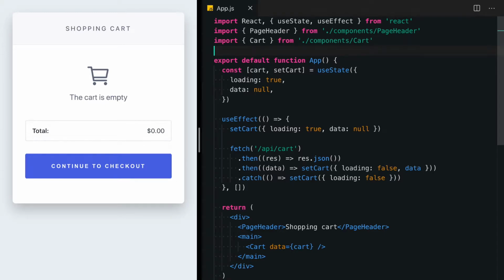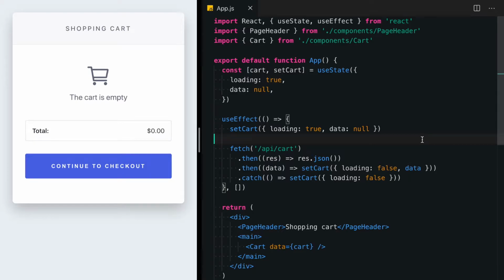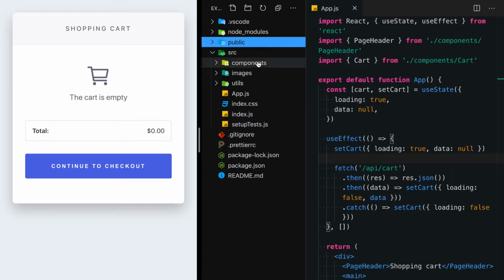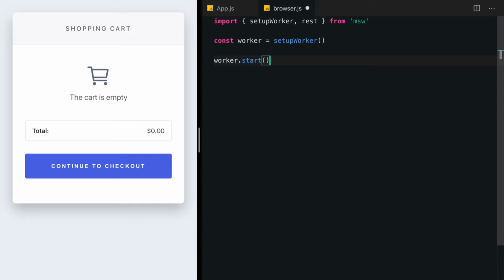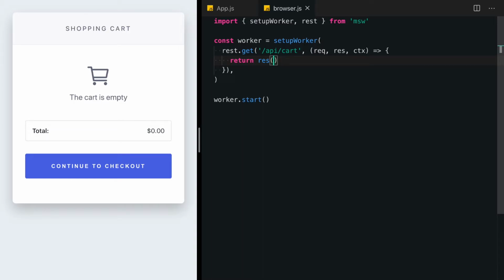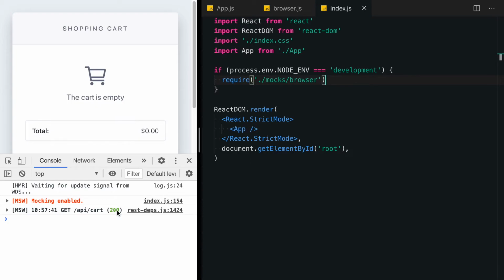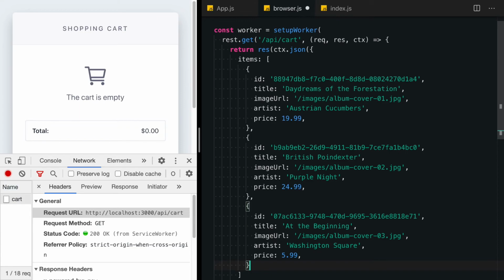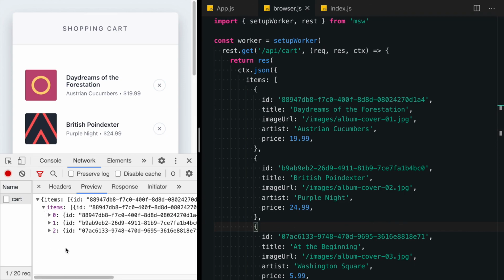Mock a Basic HTTP Response — Mocking REST API with Mock Service Worker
By end of this tutorial you will be able to:

- Install and set up the Mock Service Worker library in your application.
- Create a request handler to target a REST request.
- Respond to the captured request with a mocked JSON response.